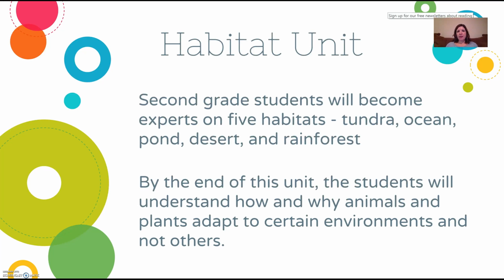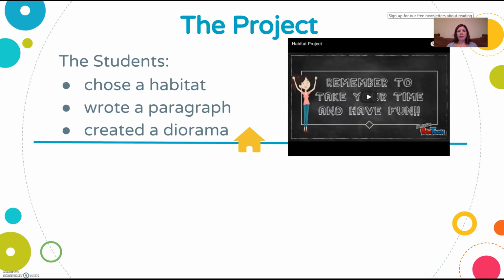MIT 812 Final Habitats